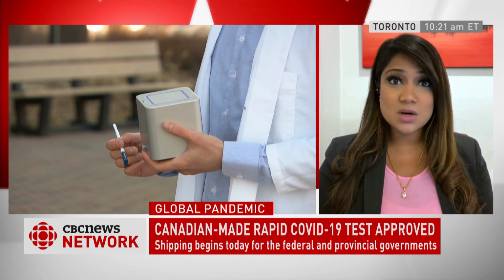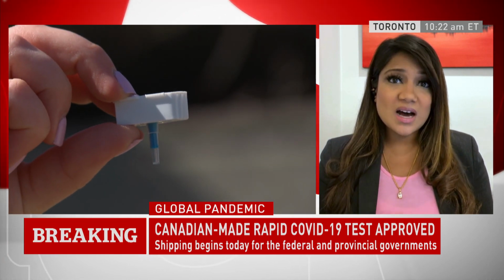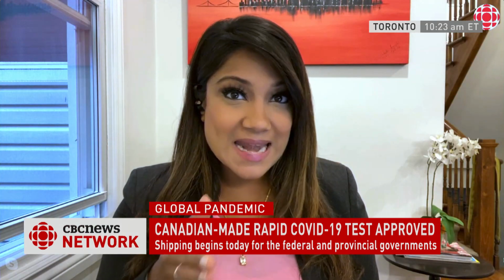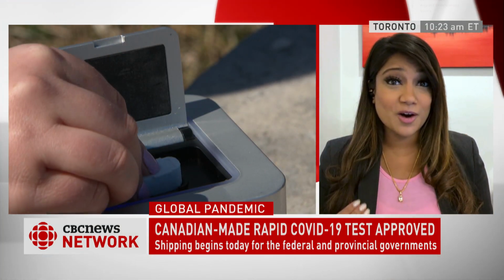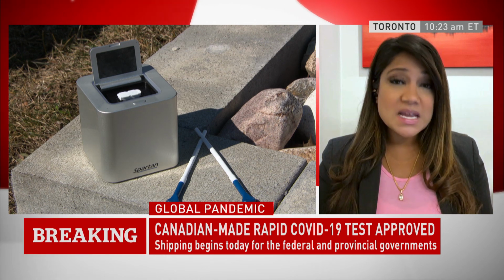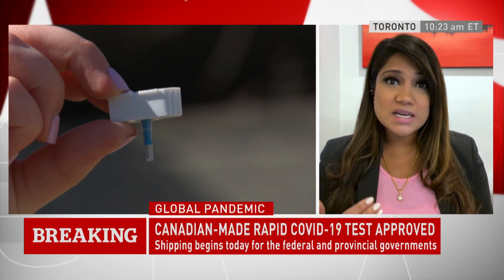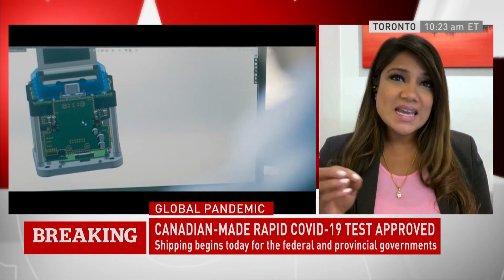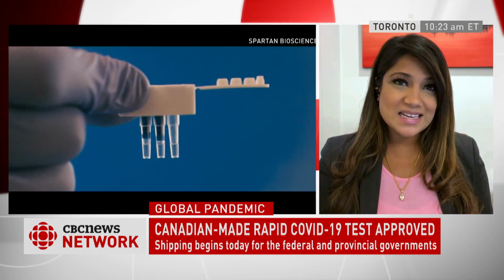Health Canada approves rapid Covid-19 testing kits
Health Canada approves new rapid tests for COVID19 - Ottawa-based @spartanbio is shipping domestically produced DNA tests, that can get results in less than an hour. Thousands are already heading to provinces like Ontario, which has a high demand for greater testing capacity.

UPDATE: Update on testing process - while initially reported: "The test involves two mouth swabs users rub across their inner cheek before inserting them into a small machine.." The CEO now explains the swabs are taken from the nose/throat.